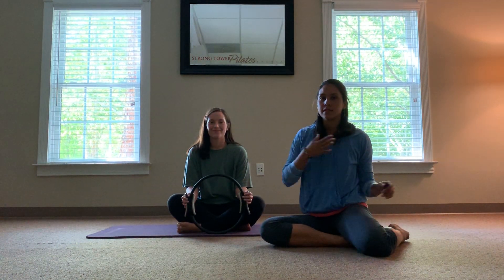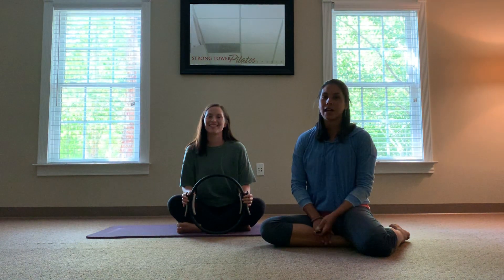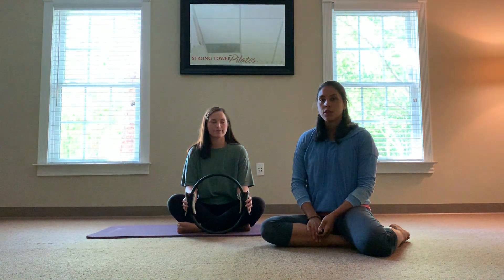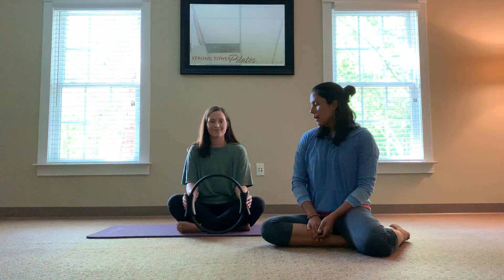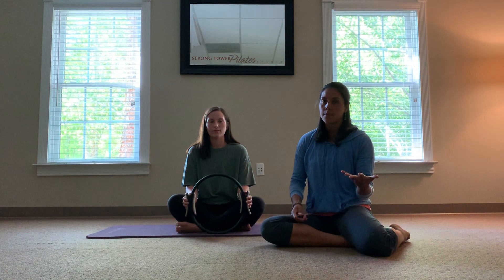Pilates Magic Circle Workout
GREAT FOR AT HOME!

Feeling like you want to move your body a little extra this week? Snowed-in and need some Pilates to warm you up? This magic circle video is a great resource for you!

Follow along and feel strengthened and lengthened by the end. We hope you enjoy!